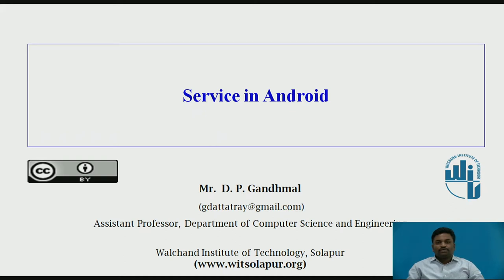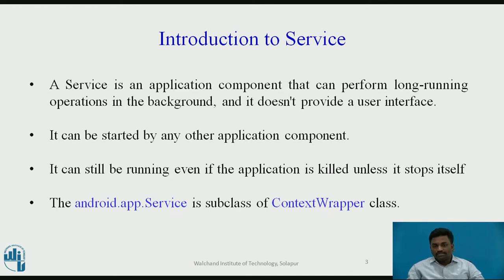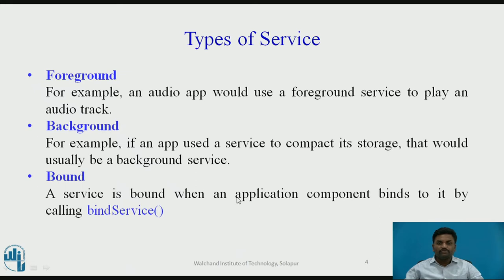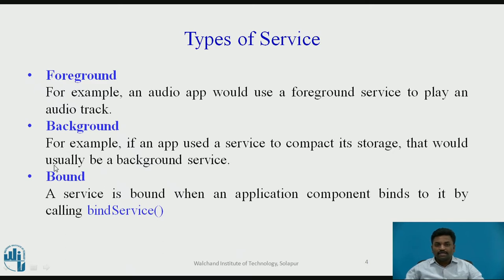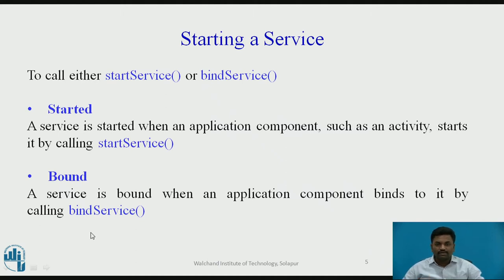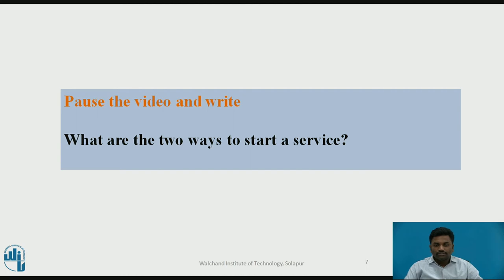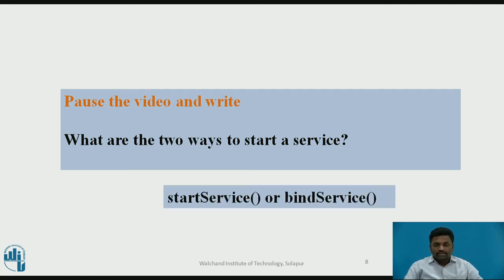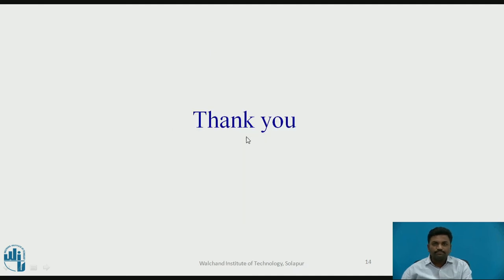Service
Mr. D. P. Gandhmal
Assistant Professor